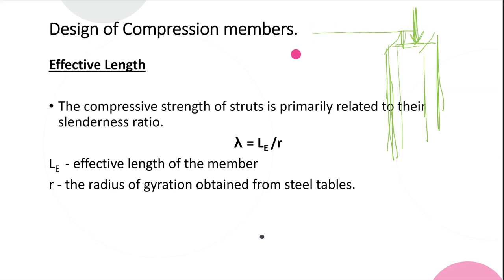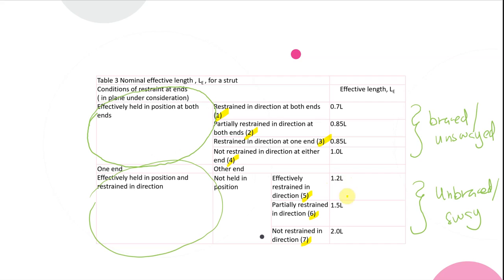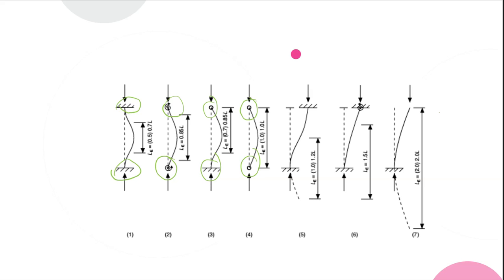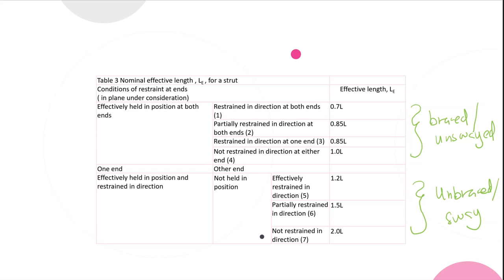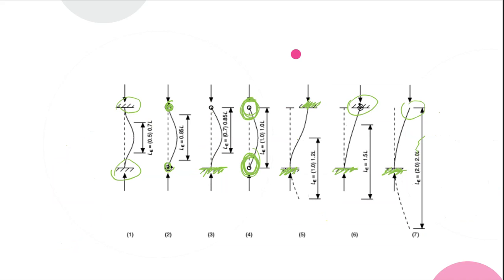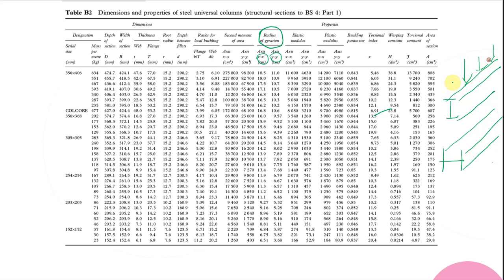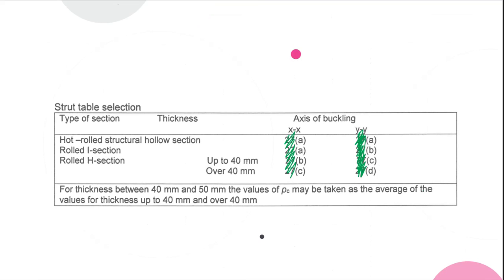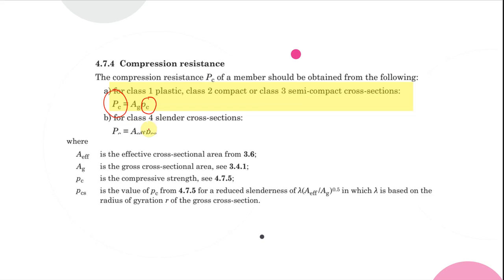Steel Column Design -1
Assalamualaikum and good afternoon,
Lecture on theory of Steel Column Design